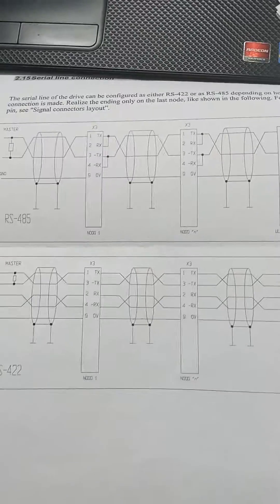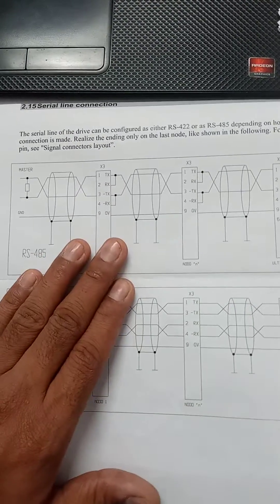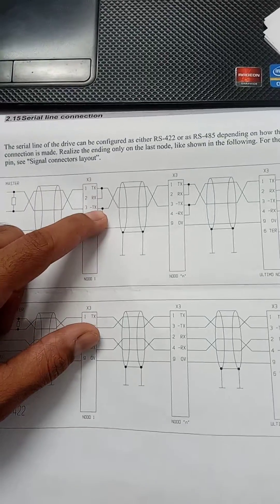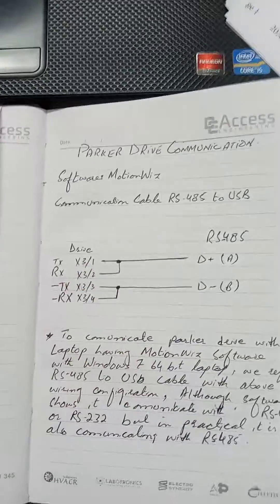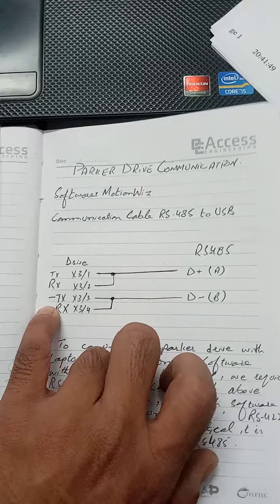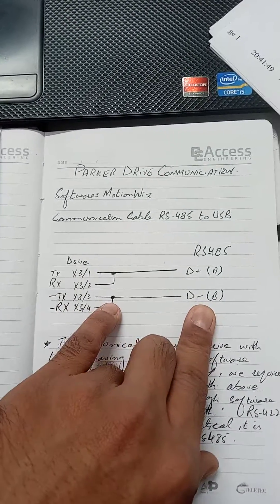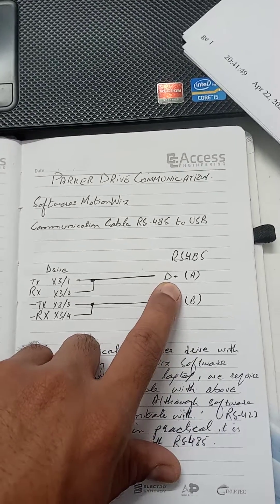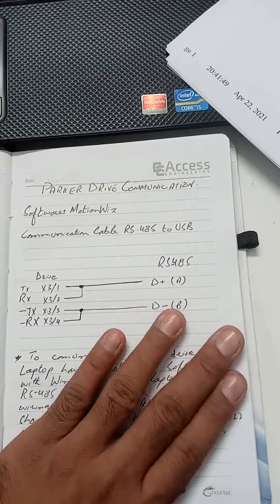SPDN parker drive communication connection, SPD and Twin parker drive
SPDN uses RS-485 communication interface which is describe in the video and how to connect RS485 connector with the drive connector
 shorturl.at/djtHN